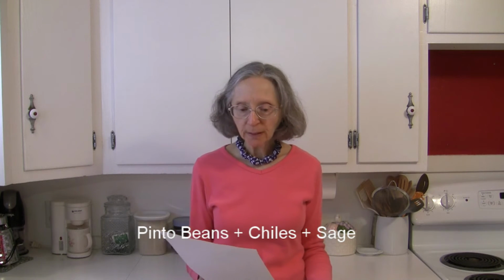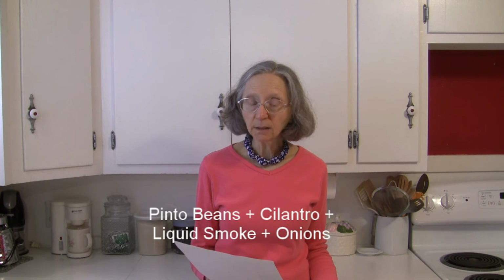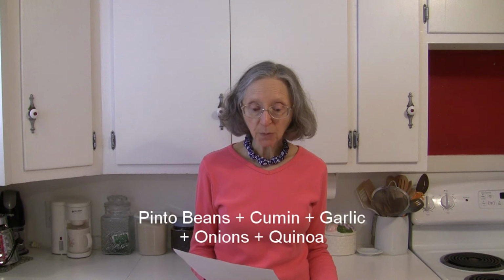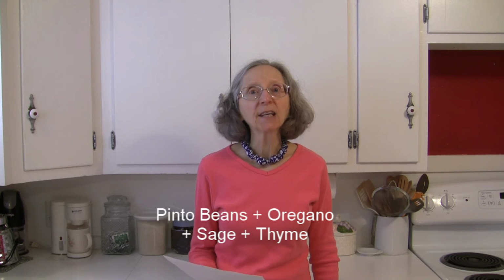Pinto Beans 101 - Suggested Food and Flavor Combos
This video covers a list of suggested food or flavoring combinations that are known to pair well with pinto beans. If you're looking for ideas for something to do with pinto beans, this should help!